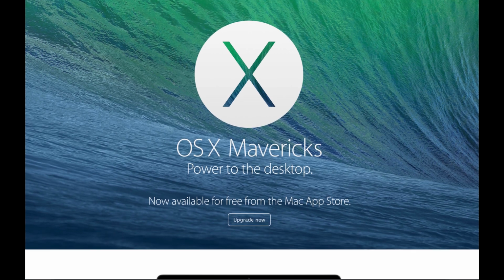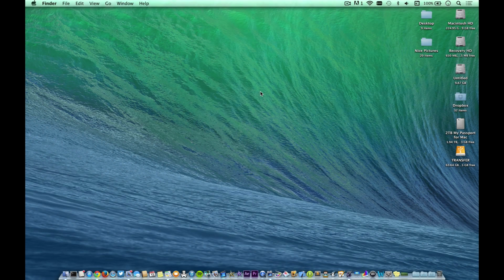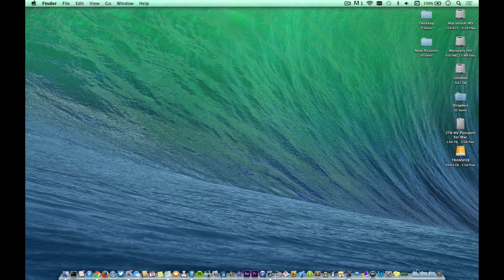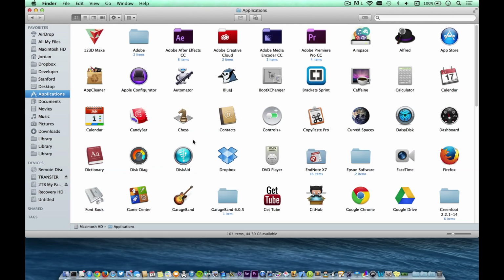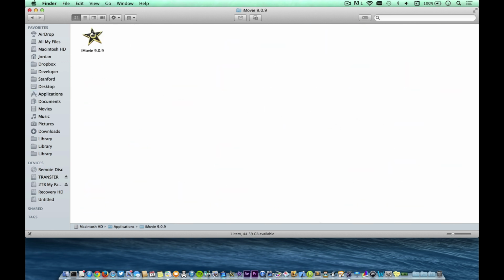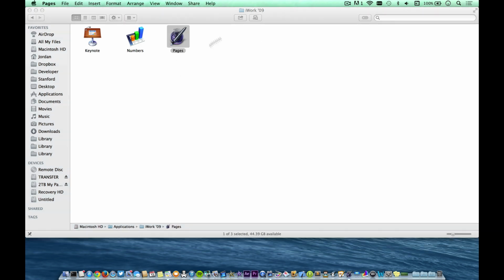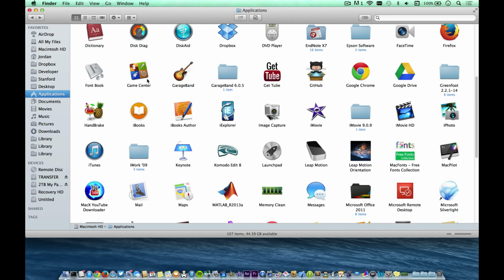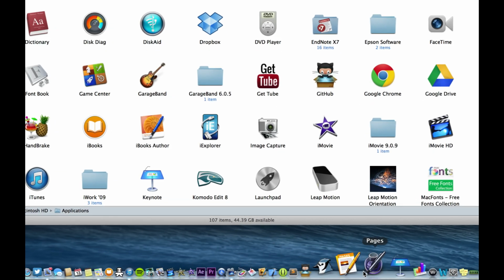How To Reclaim Applications Mac OSX 10.9 Mavericks Took Away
If you don't like the new versions of iLife & iWork watch this video!  I show you where you can find iLife '09 & iWork '09 on your Mac which has been updated to Mac OSX 10.9 Mavericks.